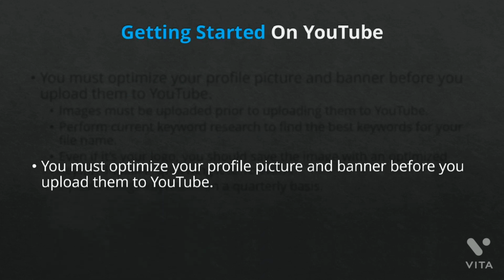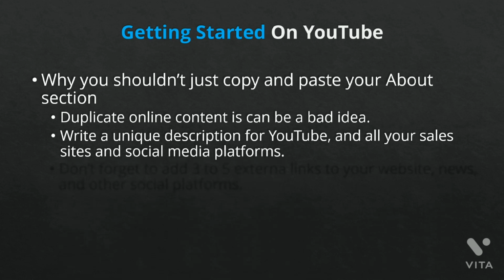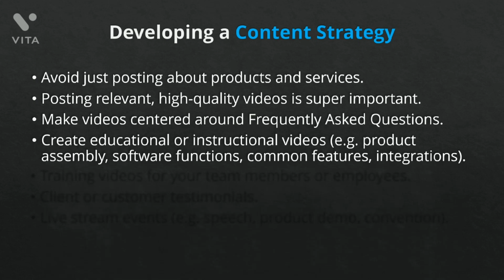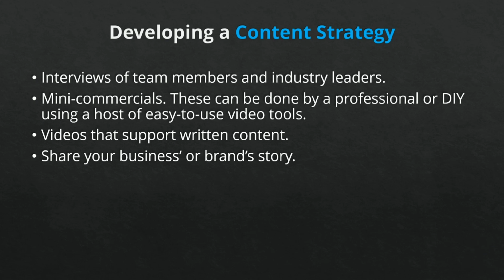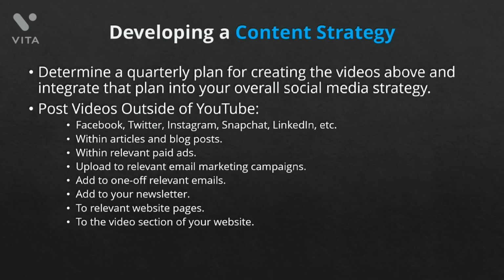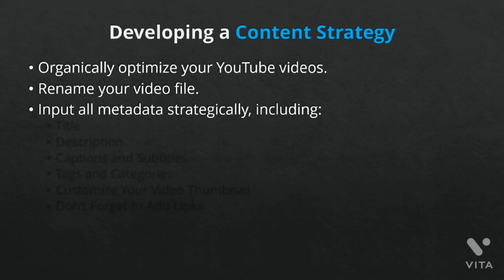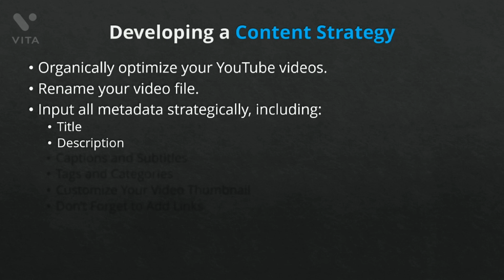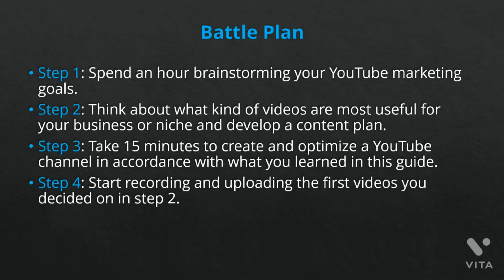part 2 you tube marketing make money online from YouTube Marketing free video course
100% Free to Download.

100% Free with “Resell Rights”.

About Course: We all access youtube almost every day. But do you know that you can make money online from learning youtube marketing? Start this 100% free youtube marketing video course and make money online daily.